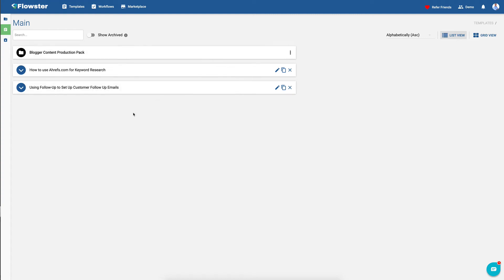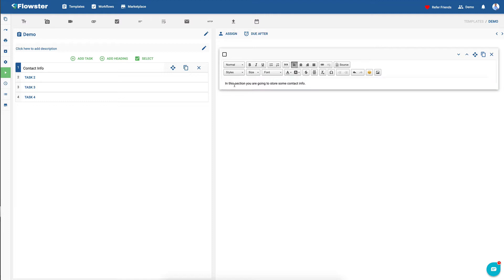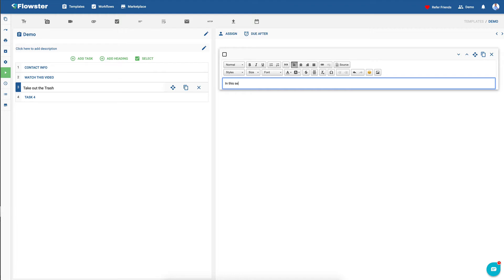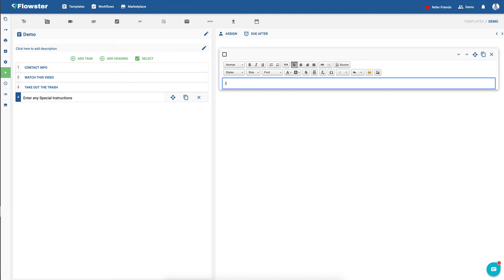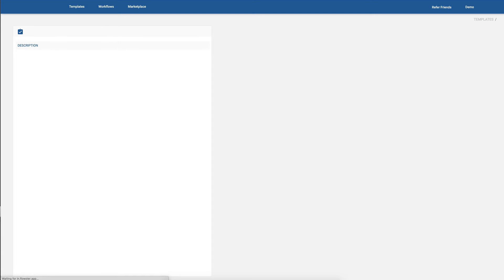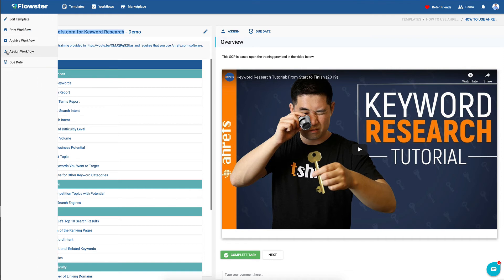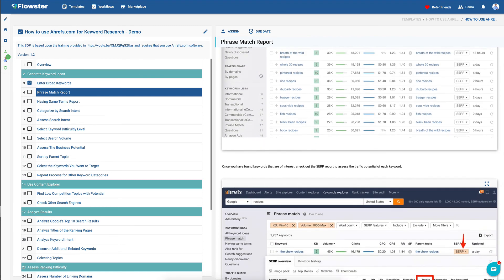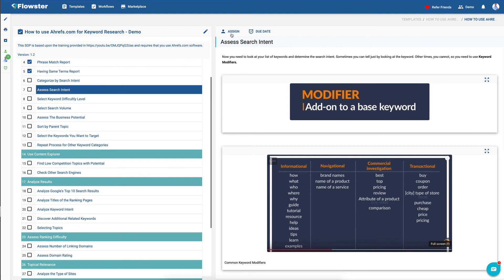How to Create a New SOP Template from Scratch